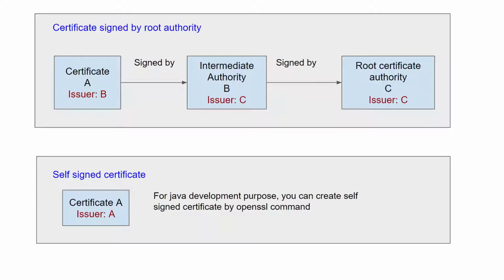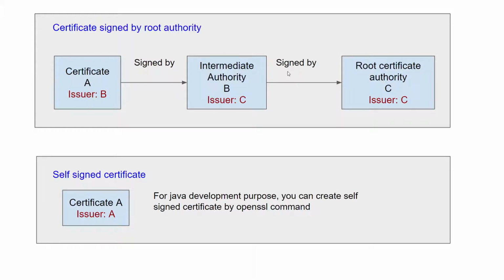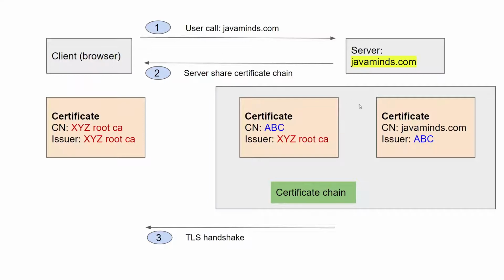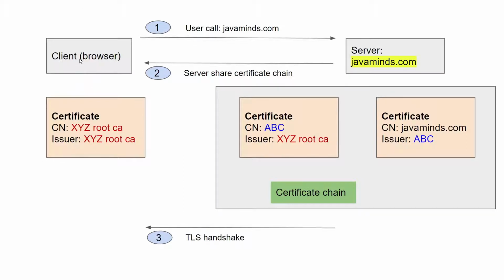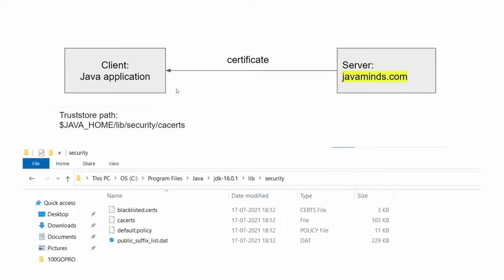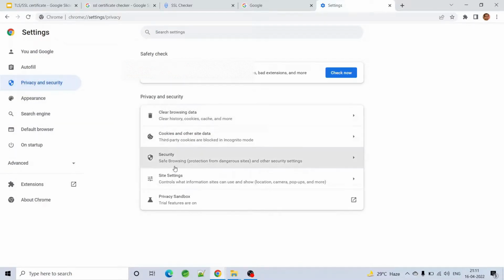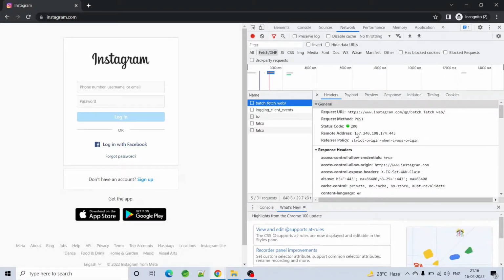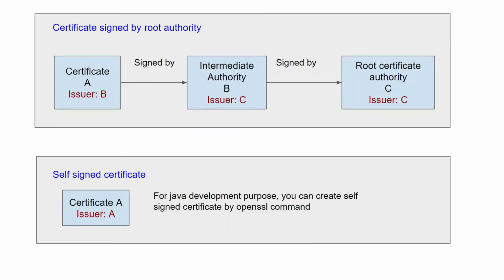TLS SSL certificate basic concepts | HTTPS | Reference for developers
This video gives a high level concept of what is TLS/SSL certificate and how the clients trust TLS certificates presented by server. It also partially touches the behavior and Trust store in Java applications.